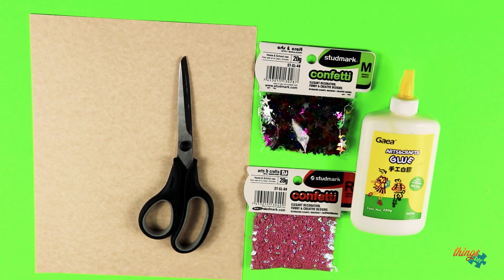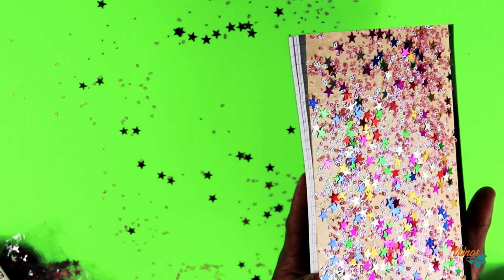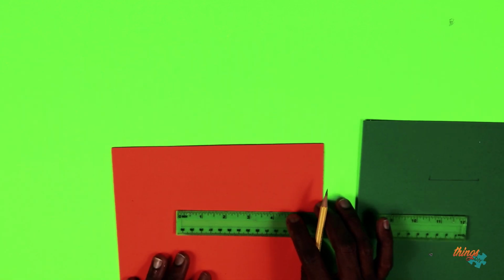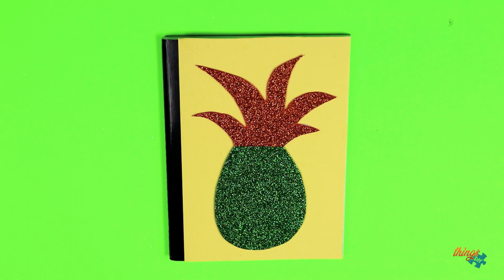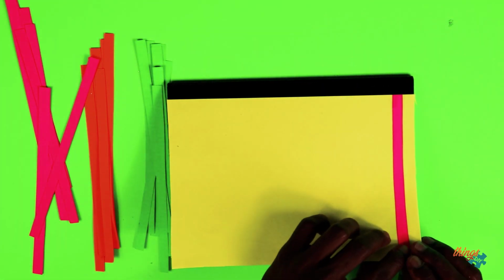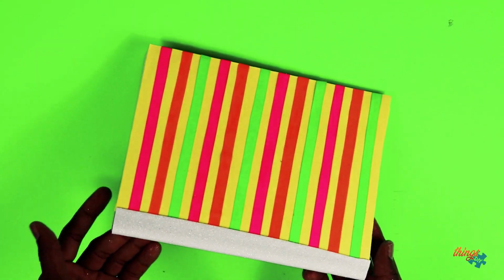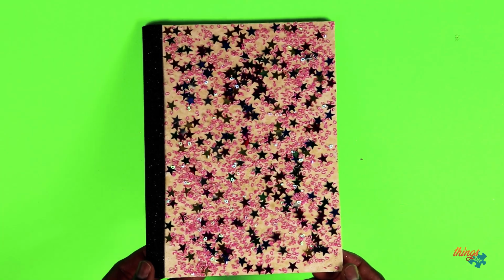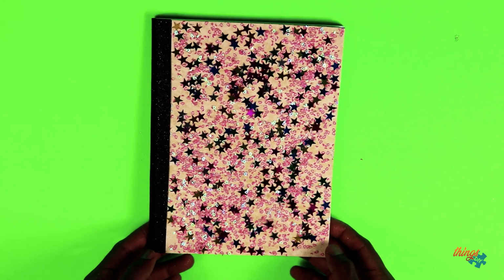4 Easy DIY NOTEBOOK Ideas for Back To School 2018- How to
In this DIY tutorial, I'm showing you 4 easy notebook ideas for back-to-school. Take your notebooks from boring to exciting and cute. Learn how to make a colorful shimmery confetti notebook, a stripped design, a unicorn themed, and a glittery pineapple design. Have fun creating.